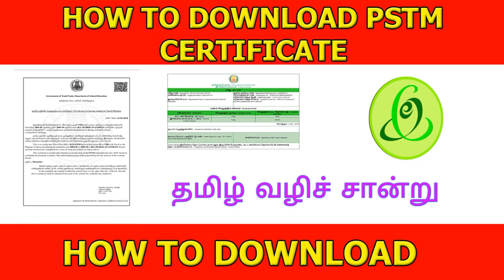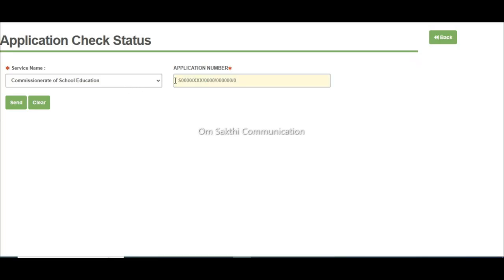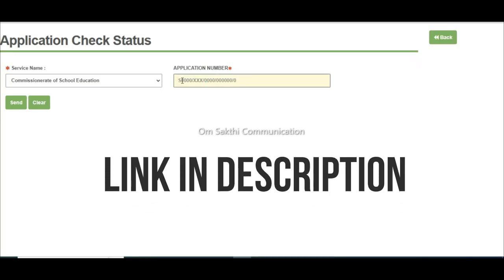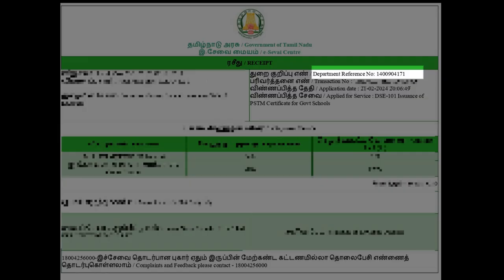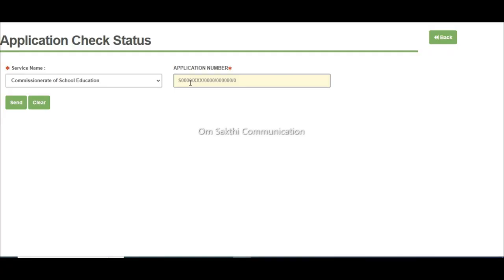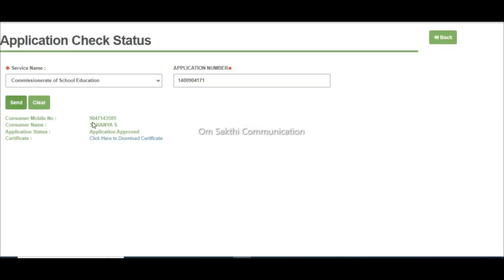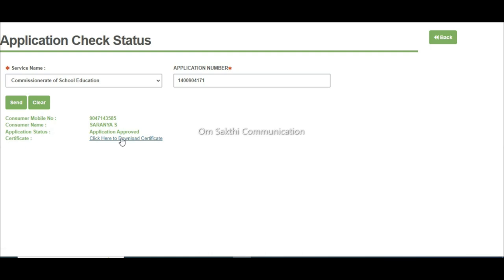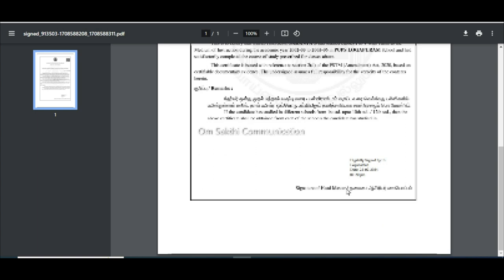HOW TO DOWNLOAD PSTM CERTIFICATE || E-SEVAI